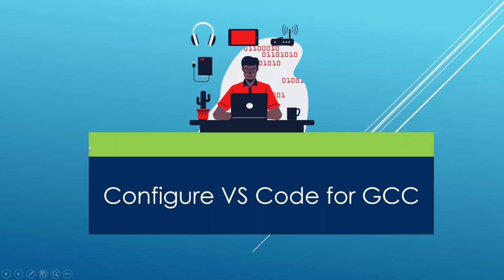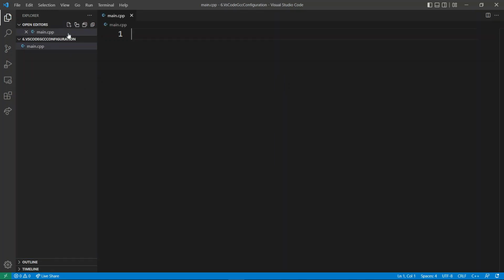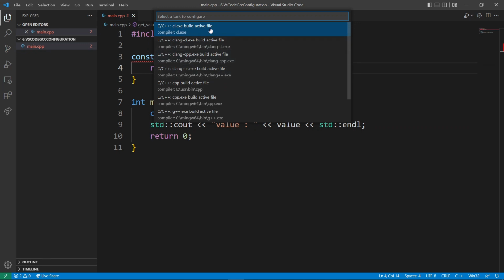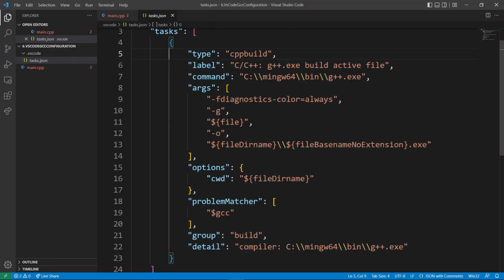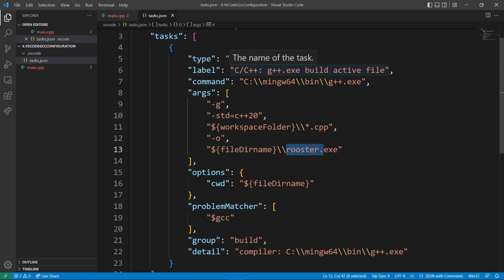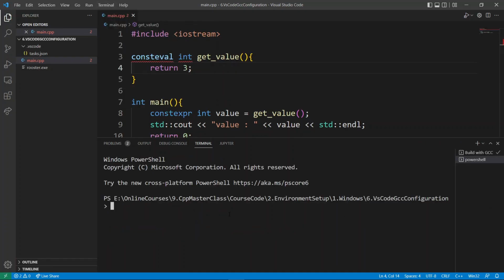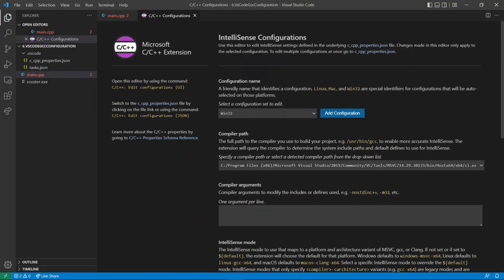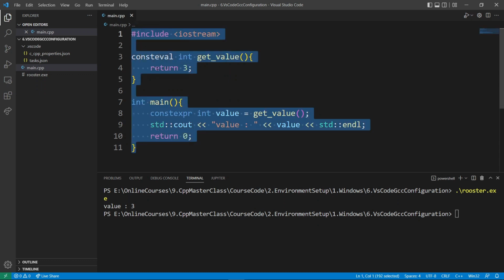Configure Gcc with VS Code in Windows - Windows Setup 06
Configure Gcc  with VS Code in Windows